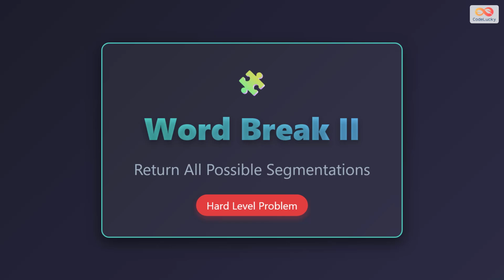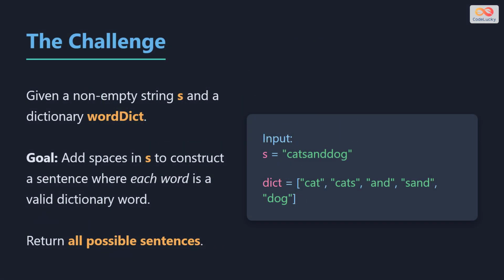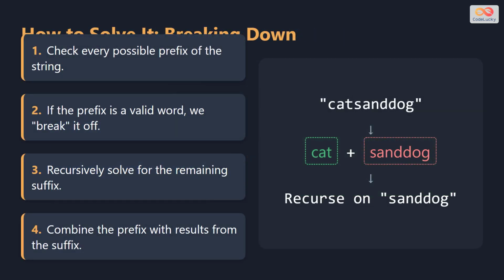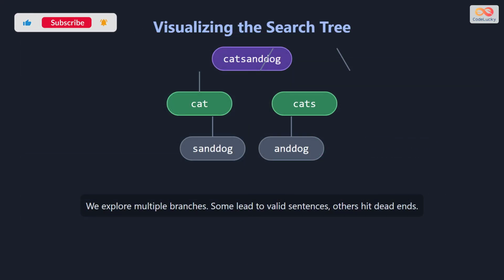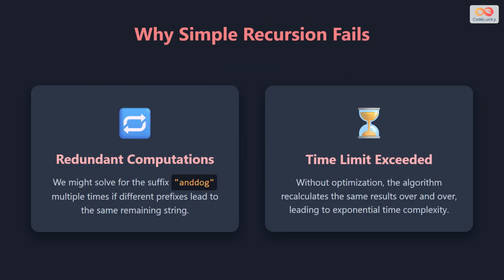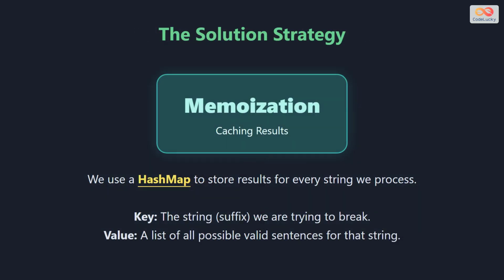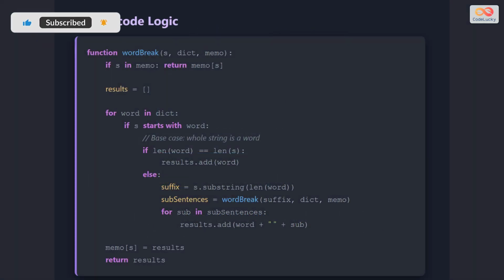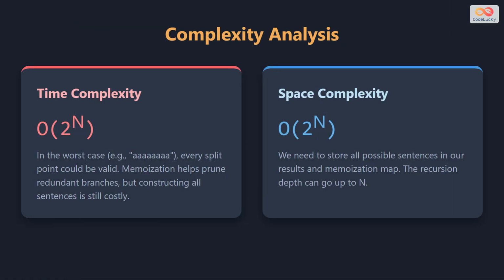Word Break II - LeetCode Hard - Dynamic Programming & Backtracking Explanation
Learn how to solve the Word Break II coding problem efficiently! 🚀

In this video, we tackle a popular 'Hard' level interview question that often appears in technical interviews for top tech companies. We'll explore how to find all possible sentence segmentations using a dictionary.

We will cover:
✅ The Brute Force Recursion approach and why it fails
✅ How to optimize using Memoization (Top-Down DP)
✅ Visualizing the decision tree 🌳

Mastering this problem will improve your understanding of Depth First Search (DFS) and String manipulation.

Chapters:
00:00 - Introduction
00:15 - The Challenge
00:34 - Visual Example
00:51 - Core Logic
01:09 - Decision Tree
01:30 - The Recursion Problem
01:50 - The Solution Strategy
02:11 - Algorithm Pseudocode
02:34 - Complexity Analysis
02:55 - Summary
03:12 - Outro